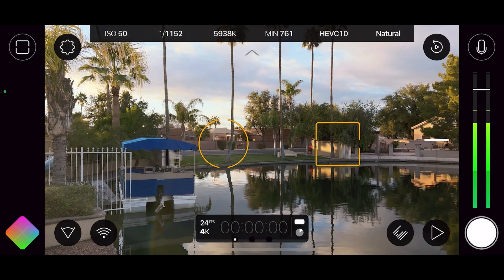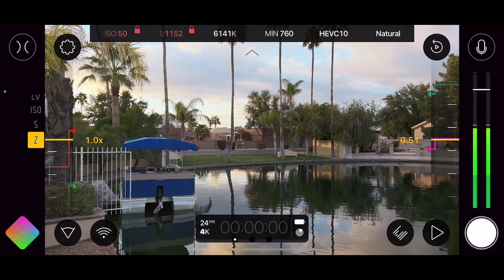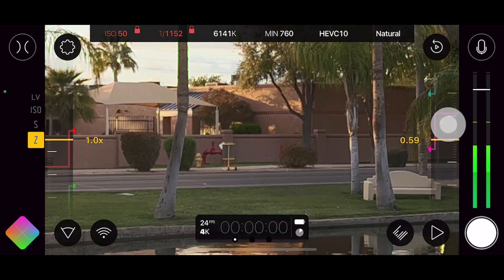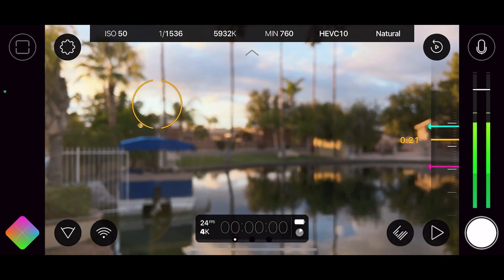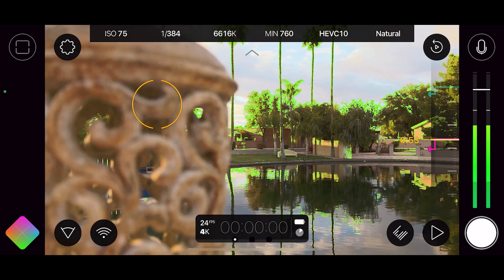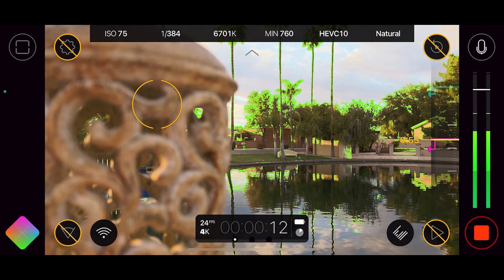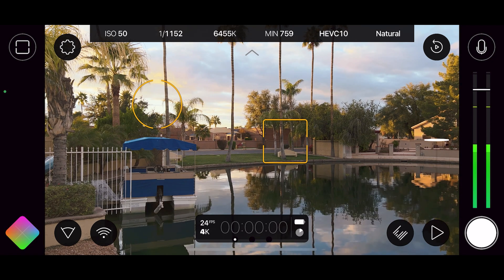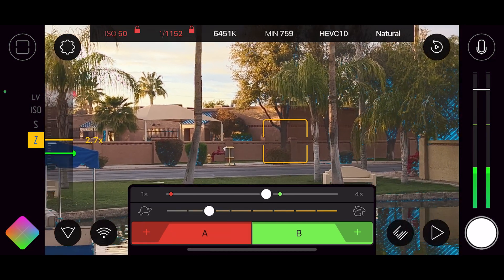How to Use Focus Racking Sliders with Filmic Pro v7.2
Hey everyone!
In this video, we take a look at the newly released version of Filmic Pro, version 7.2. This version includes some great new features, such as the Focus Racking sliders. We’ll go over each of the different sliders, and show you the amazing effects they can create with your videos. We’ll also discuss how you can use these new features in your own projects and get the most out of your footage. So if you’re looking for a way to take your filmmaking to the next level, make sure to check out Filmic Pro 7.2 and its Focus Racking sliders today!